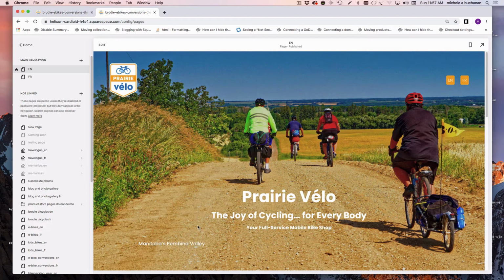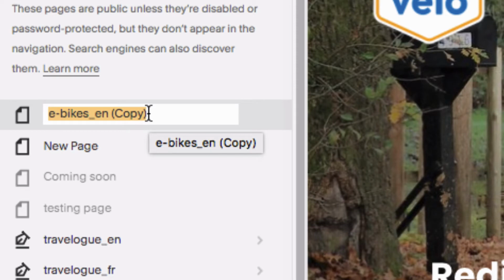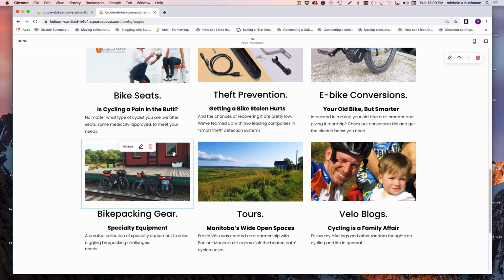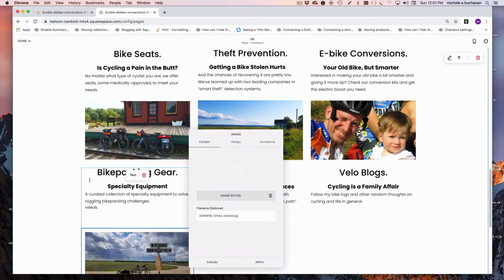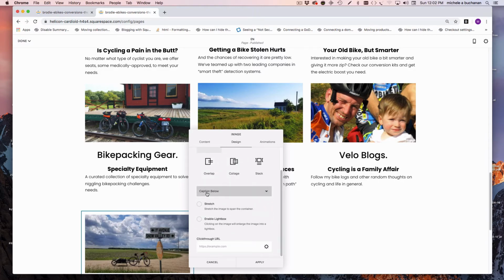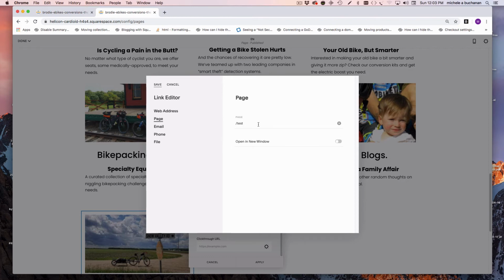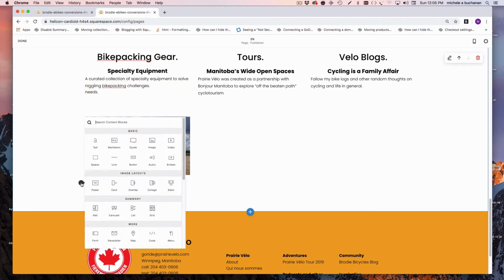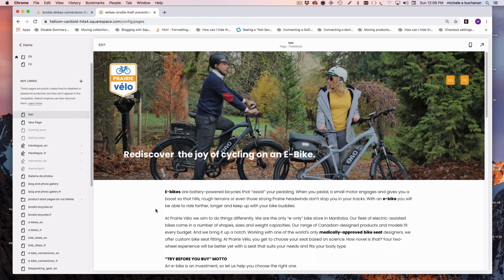squarespace adding block to main page